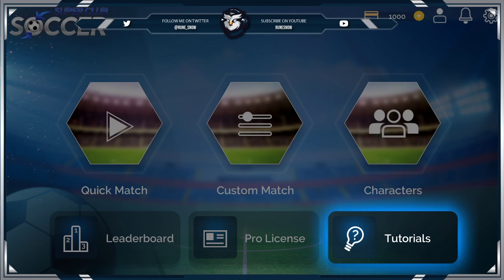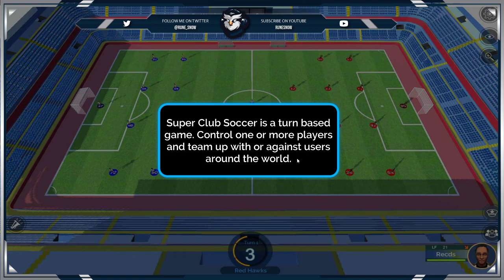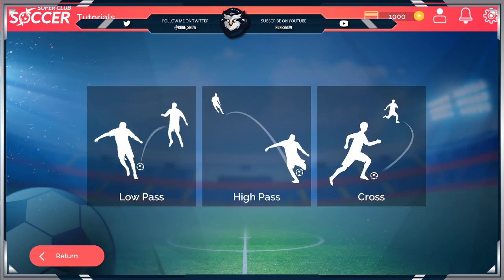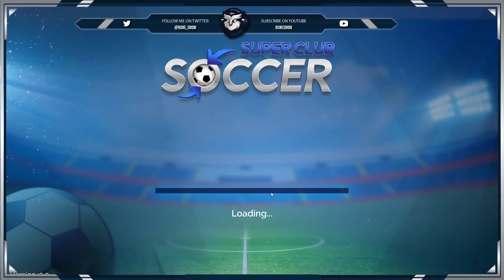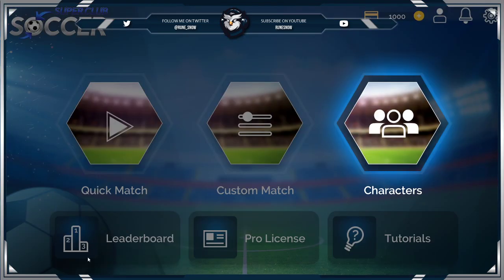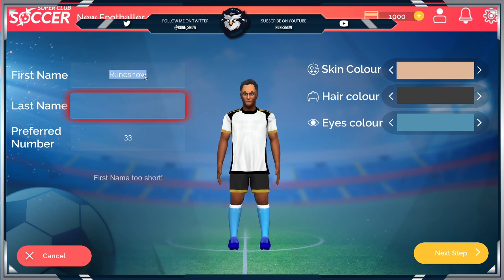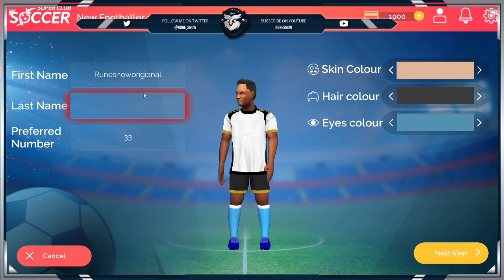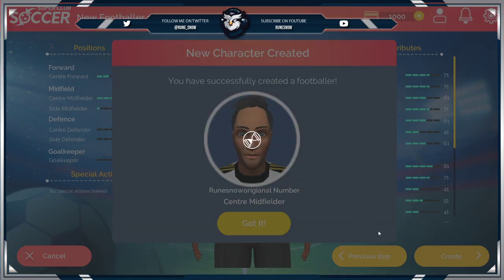Super Club Soccer - Gameplay - First Impressions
Maybe this game needs more players or something but I Did not enjoy this game. I play soccer and how the comp. played makes no sense to me. Music cut out for the game, Even for a turn base I felt it super slow.